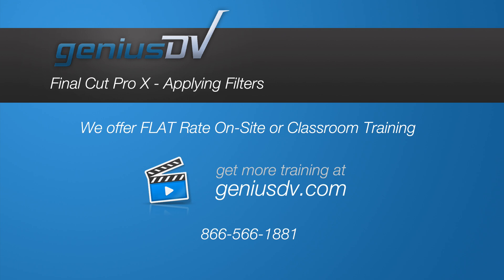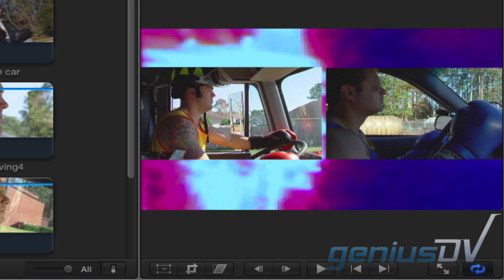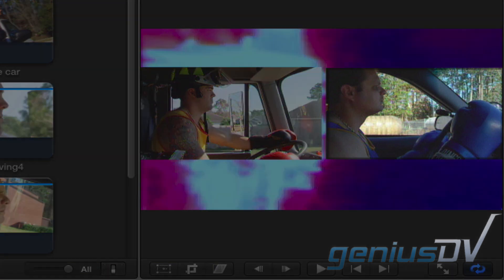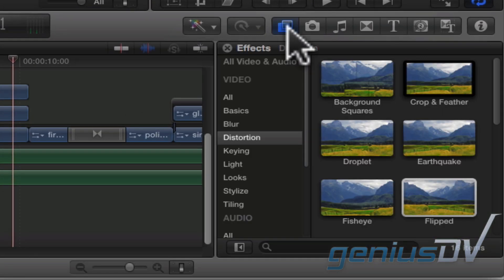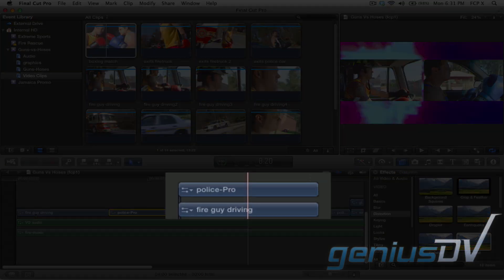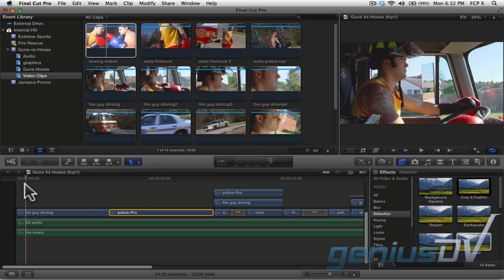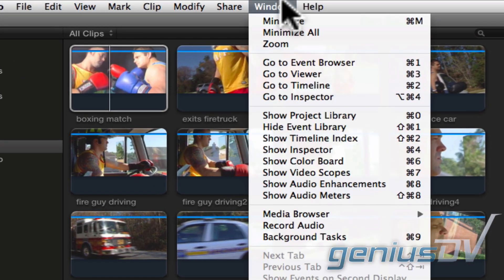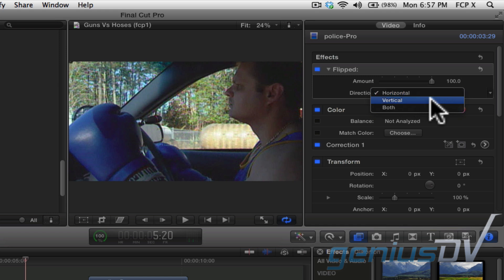Final Cut Pro X Applying Filters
Learn how to apply and adjust a video filter within Final Cut Pro X.